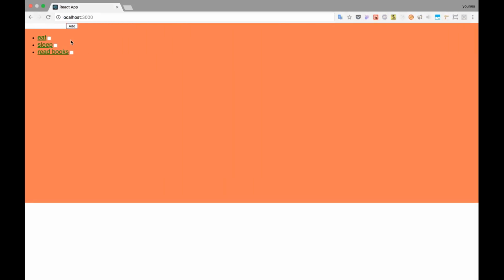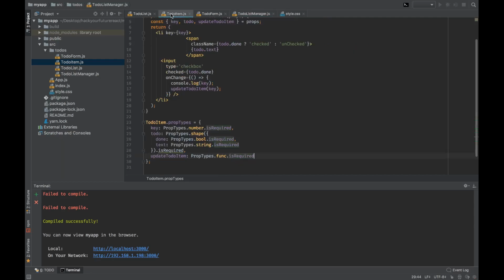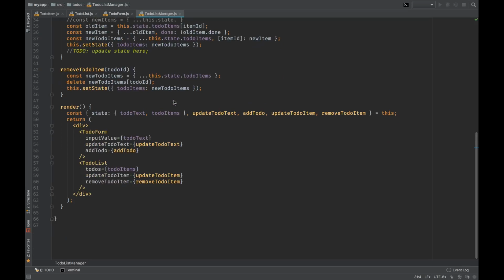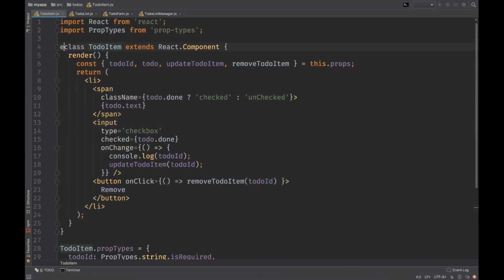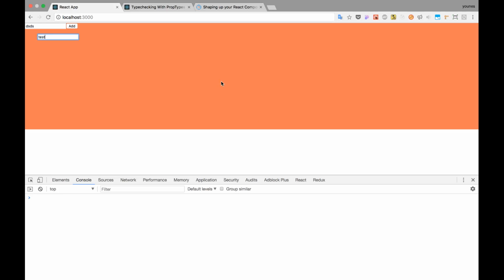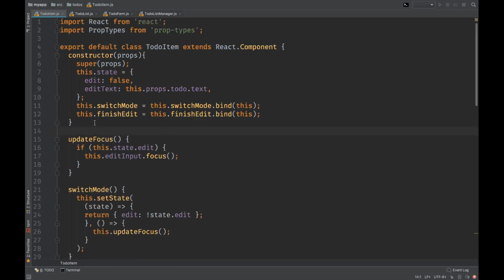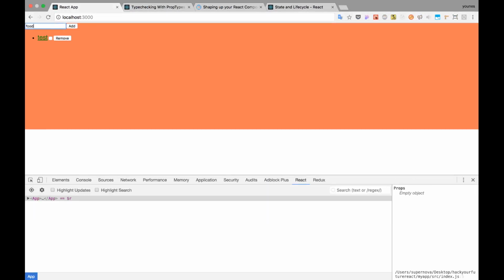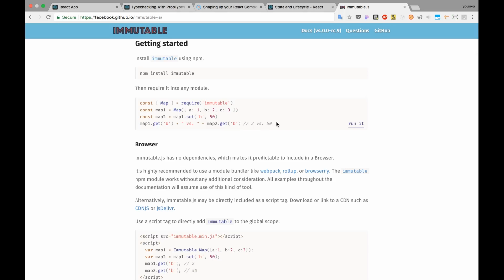Class03 - React - week 4 pt 1